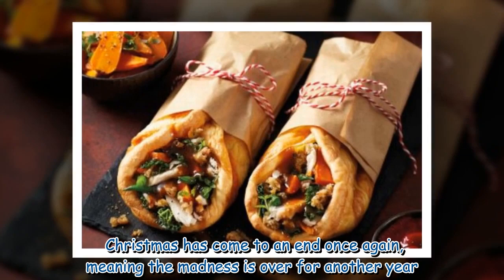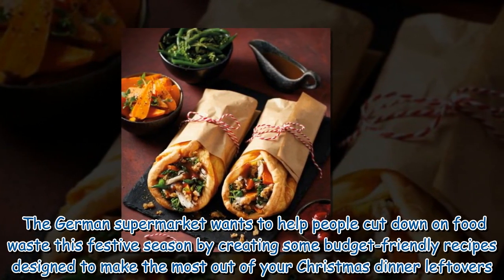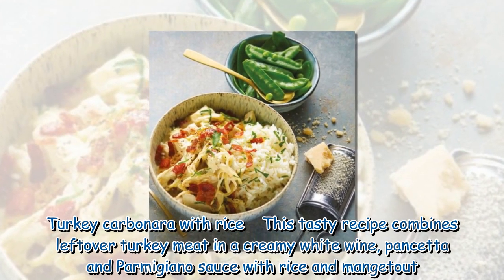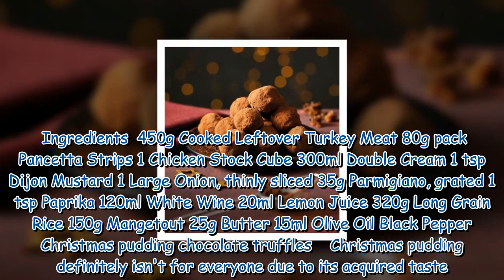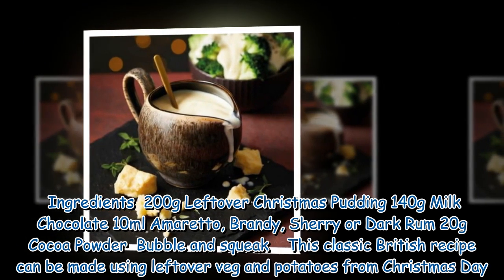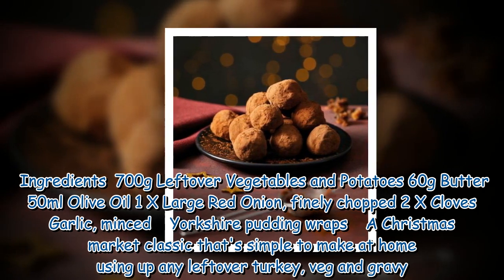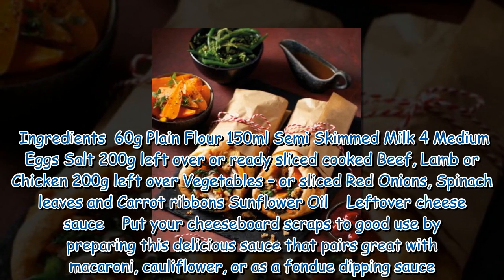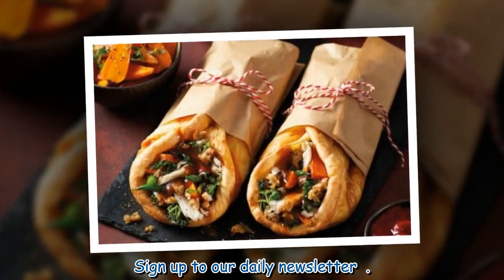Recipes for Christmas dinner leftovers from turkey carbonara to Yorkshire wraps